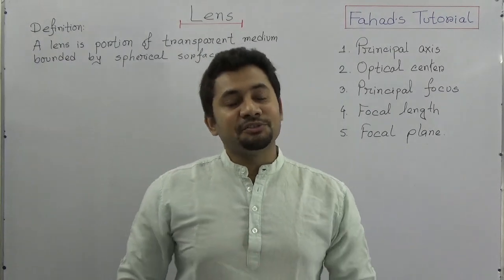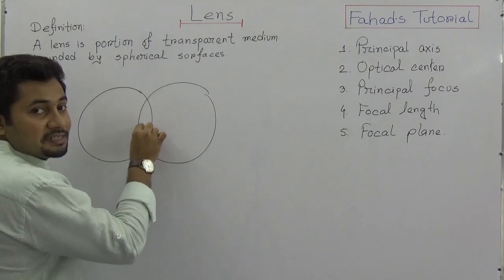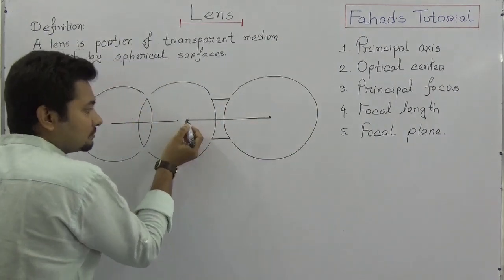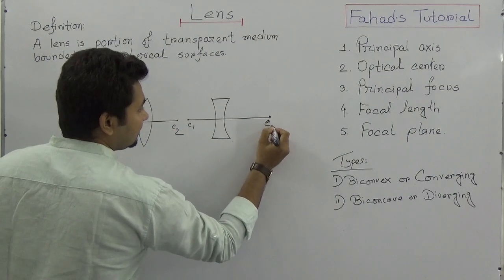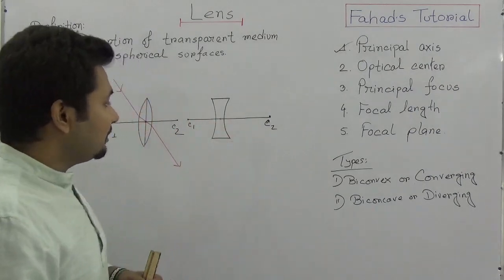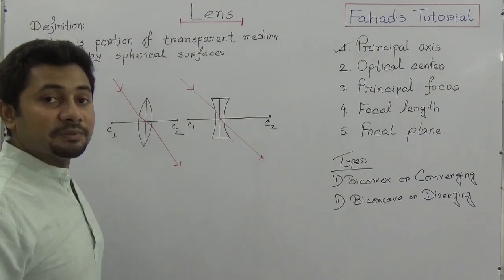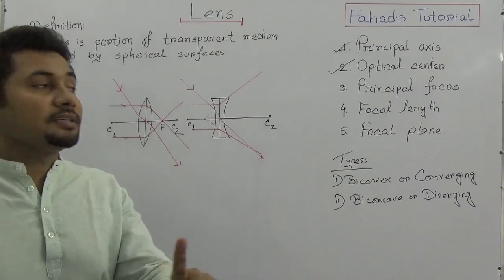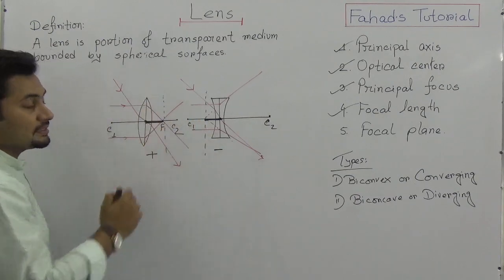06. Lens | Basics and Definition | Convex and Concave Lens